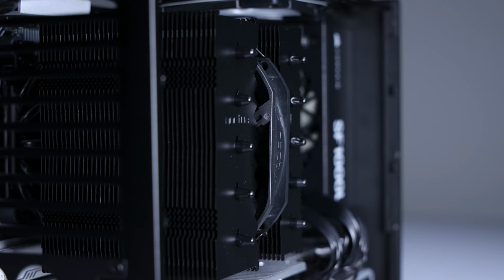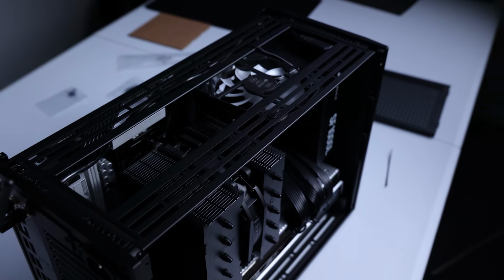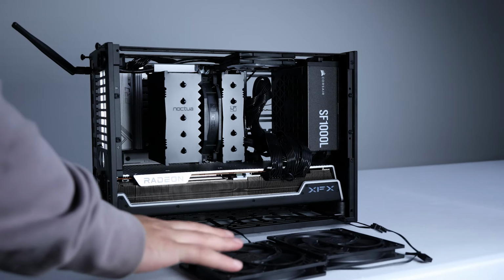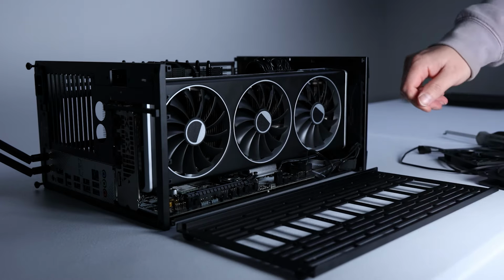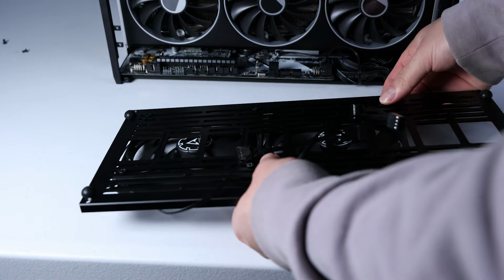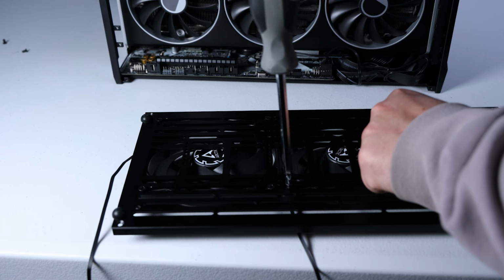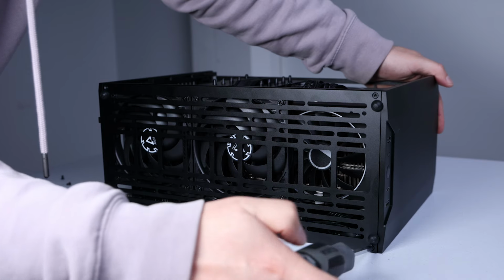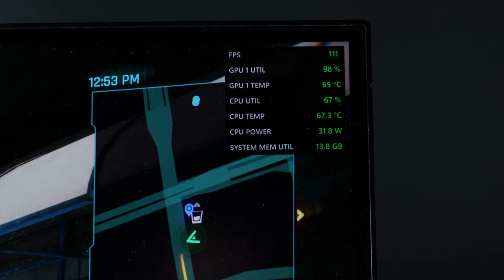The S-Tier SFF Case - NCASE M2 Build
I bought the new NCASE M2 sff case to house my gaming computer.

Not only is this case meant for ITX motherboards and sfx(l) power supplies, it can take mATX boards and ATX power supplies. But, if you use an ATX psu, you might be limited on your video card.

The case is quite exquisite. The quality is top notch. Cable management was fun. Thermals aren't too bad at all. The build experience is of the best I've ever had.

My cpu in this bad boy is the 7800x3d. My graphics card is the ginormous XFX Speedster 7900XTX. I used a 1000w Corsair SFX-L PSU. I'm using low profile G.Skill ram. I added two slim arctic 120mm fans on the bottom, and I added a slim 92mm fan on the top.